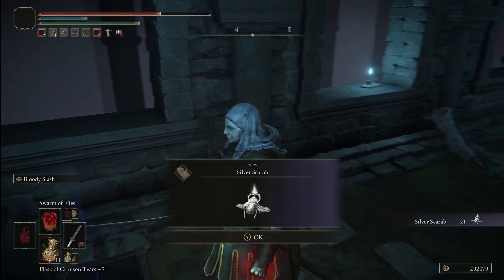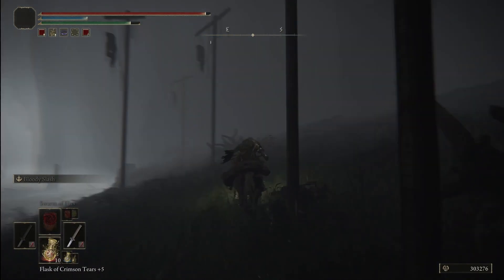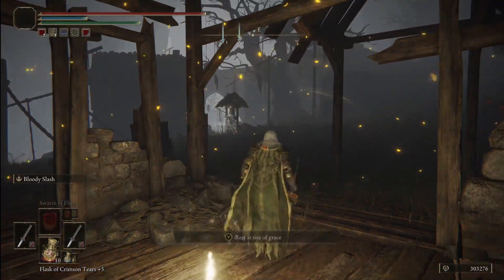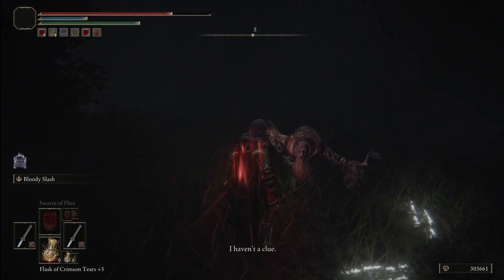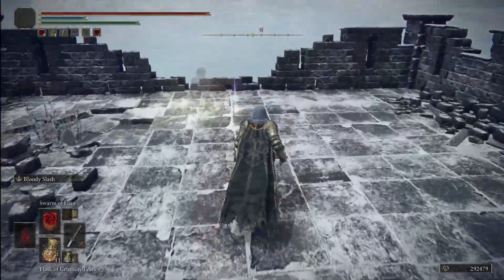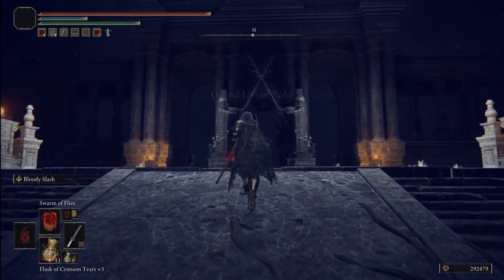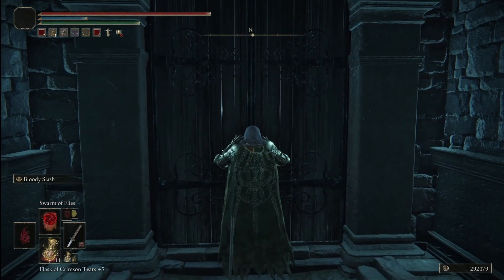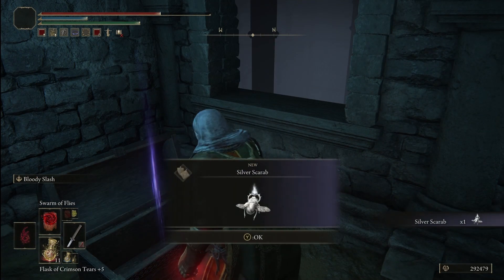Elden Ring How to get SILVER SCARAB Boost Item DISCOVERY Location GUIDE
Do you want to boost your item discovery so you can find better items in Elden Ring? Maybe you have been farming for a particular item for a long time and you just can't get it. Well, then you have come to the right place.

This guide will show you how to acquire the Silver Scarab.

Songs Used
Impenetrable by Lux-Inspira